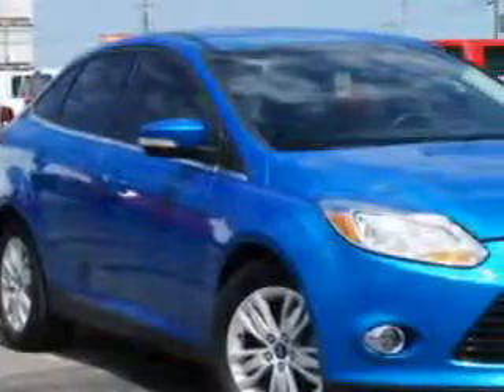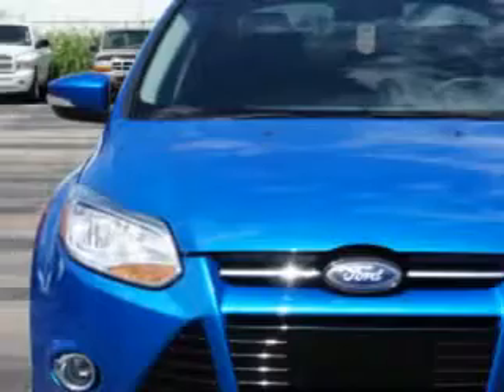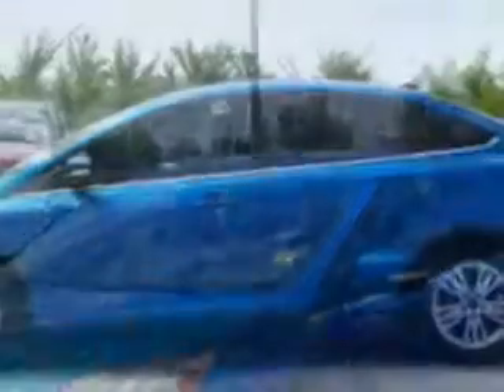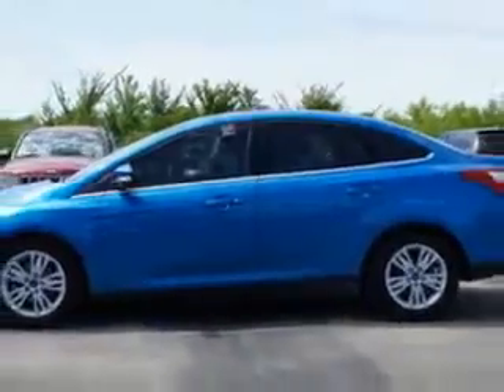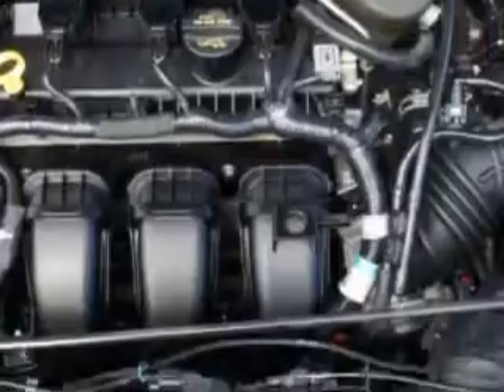2012 Ford Focus Riverside Autoplex of Muskogee Muskogee, OK 74401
Ford Focus Check out this Blue Candy Metallic Ford Focus 4 Dr Sedan, equipped with a 4 Cylinder engine.
MILES: 20,244
VIN:1FAHP3H2XCL294571

1711 West Shawnee
Muskogee, Oklahoma 74401